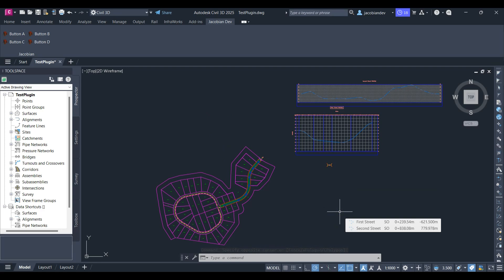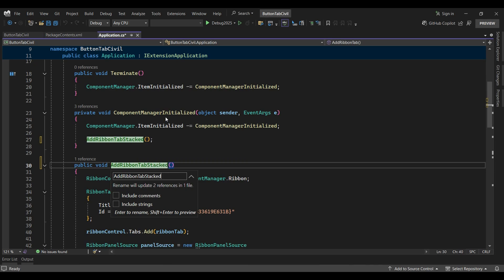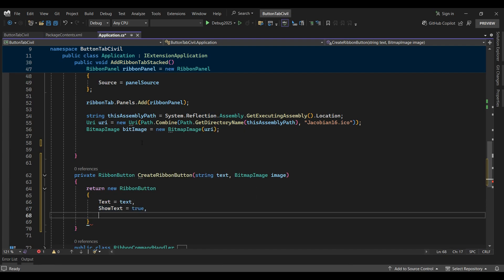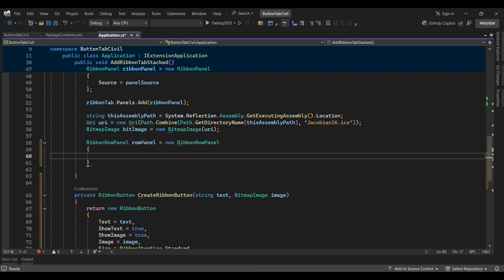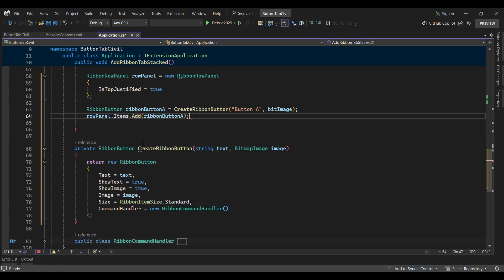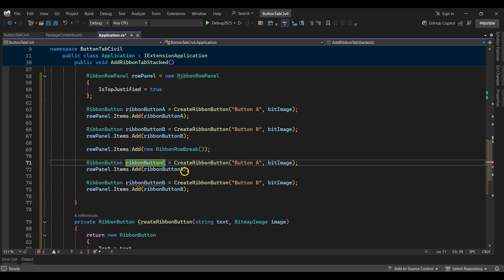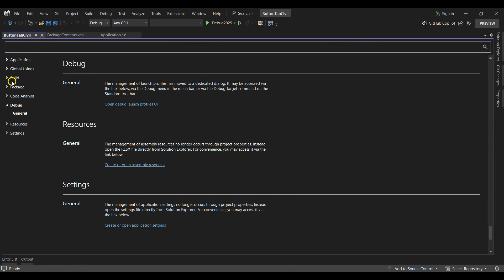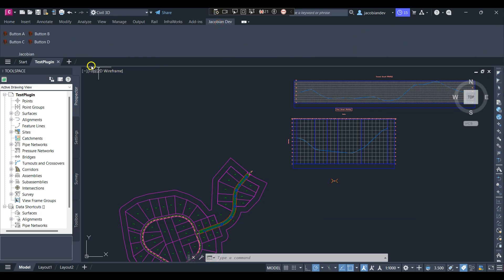Civil 3D API: Create Stacked Button in Civil 3D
The video goes through how to create a stacked button in Civil 3D.